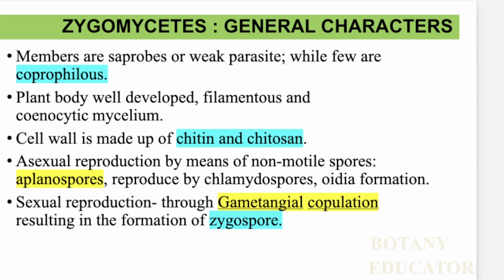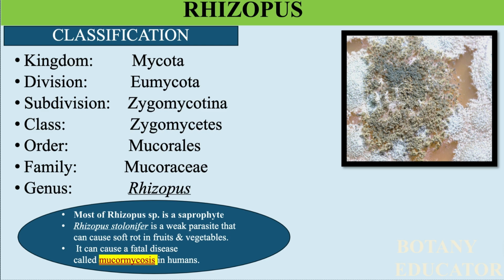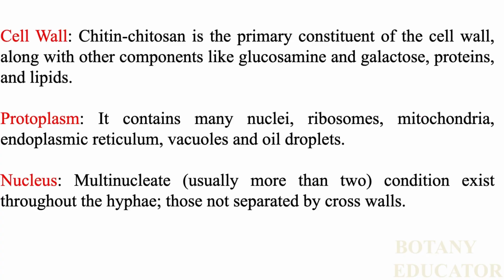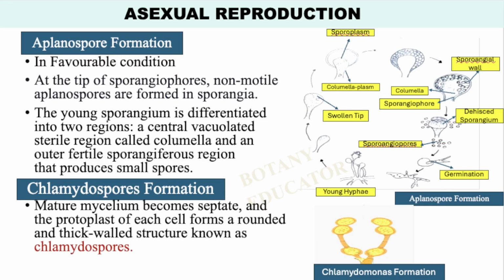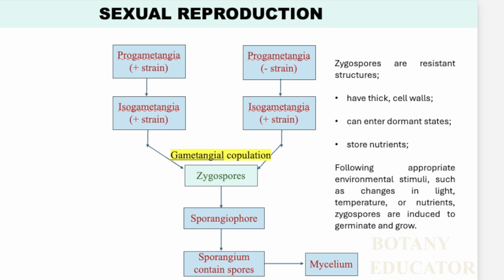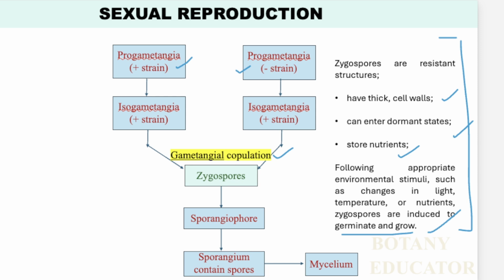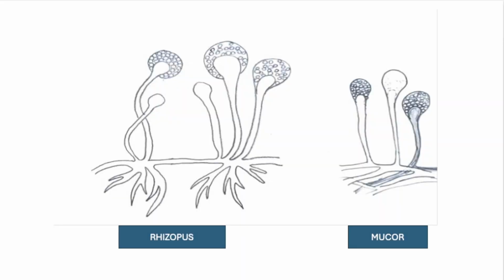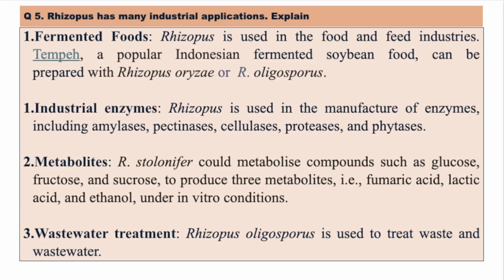Rhizopus (ENGLISH) || Vegetative Structure || Reproduction and Life Cycle || Zygomycetes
Rhizopus life cycle || Rhizopus and Mucor Difference || Industrial Application (ENGLISH)